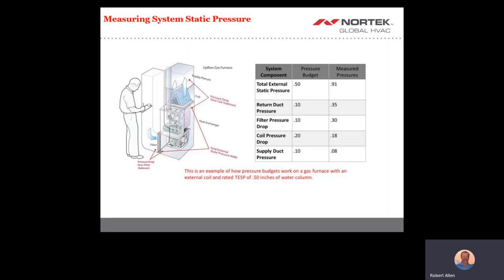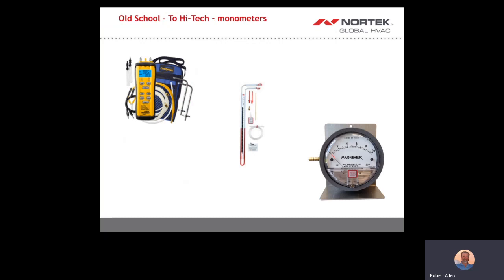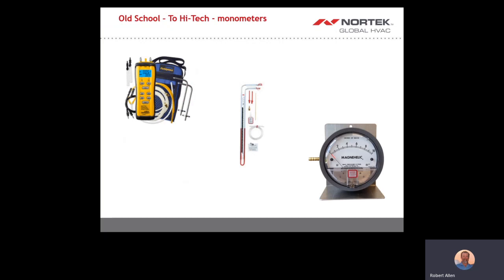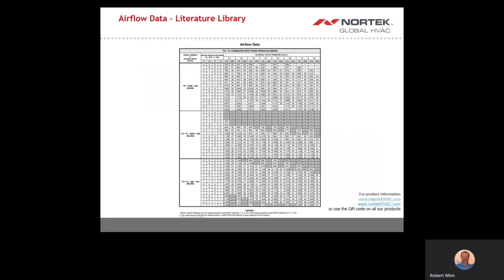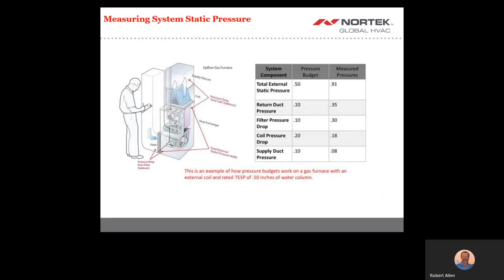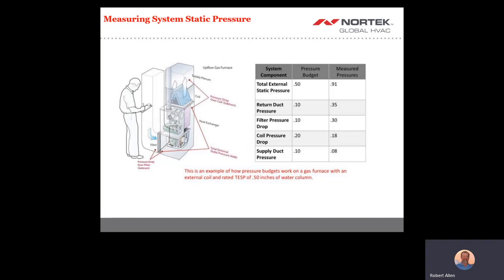Airflow - Static Pressure